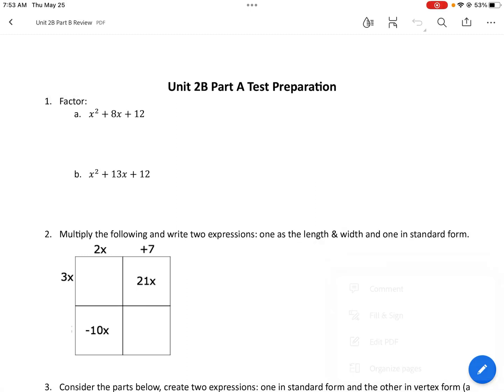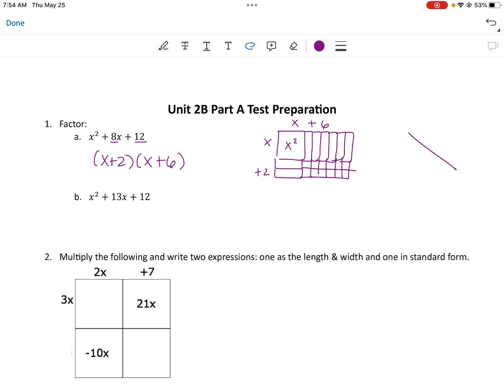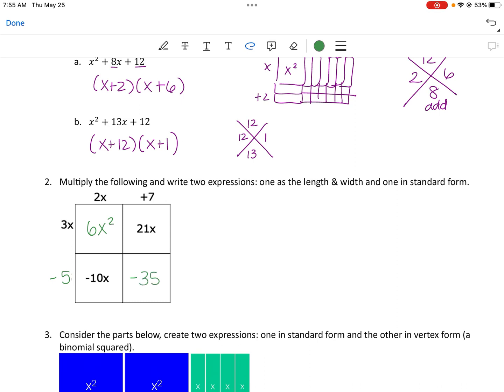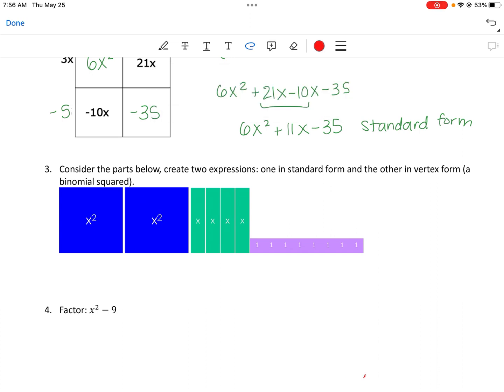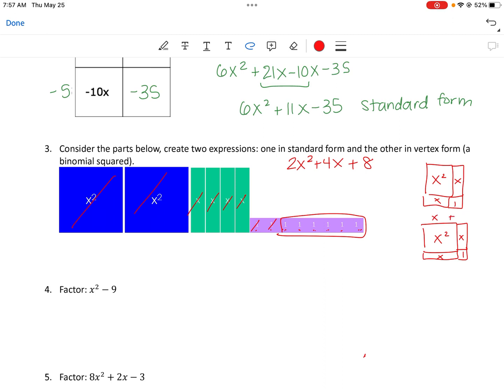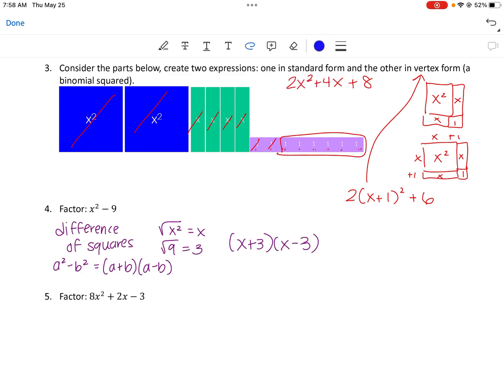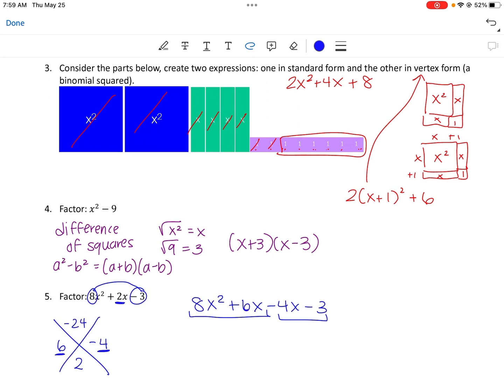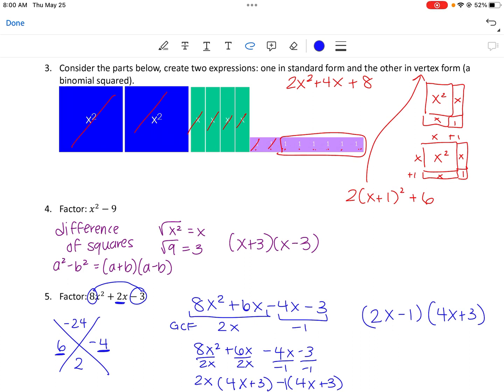SM2 - Unit 2B Part A Test Preparation